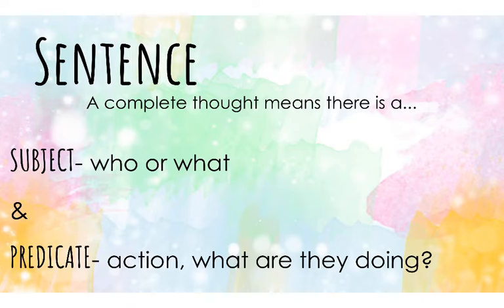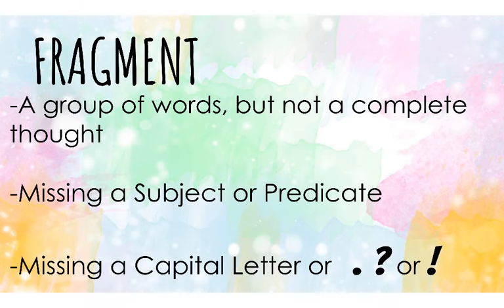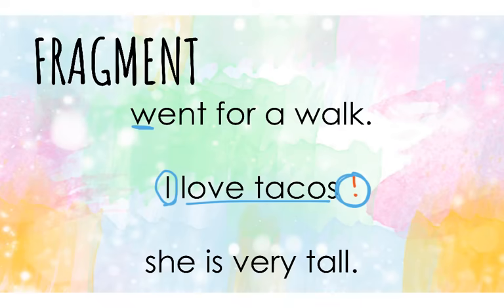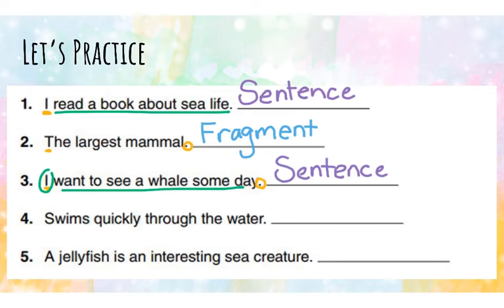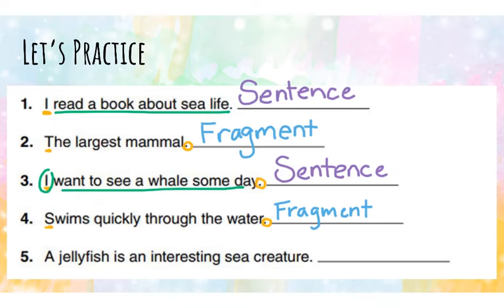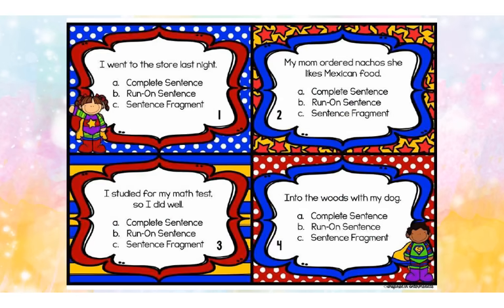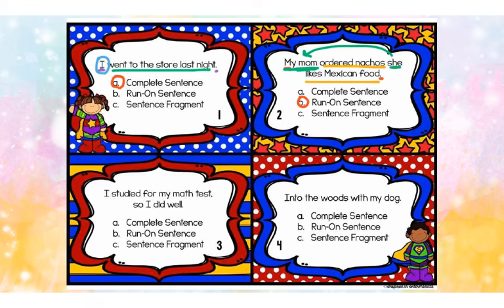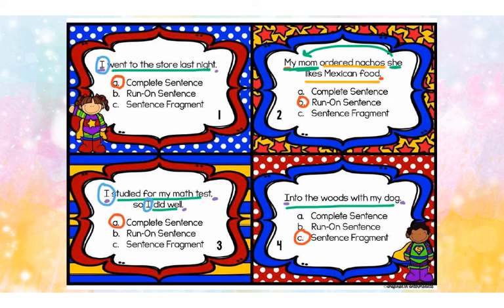Sentence Fragments and Run-Ons